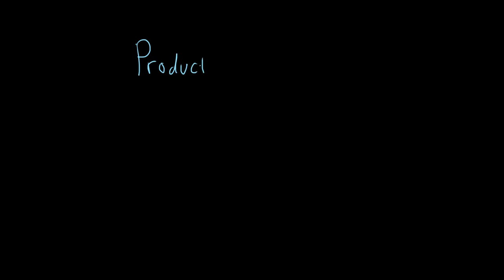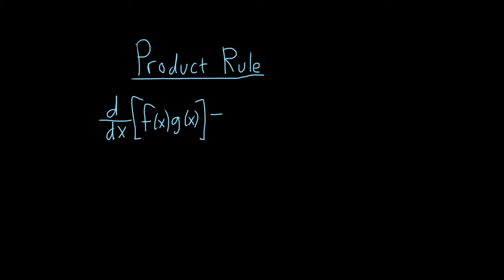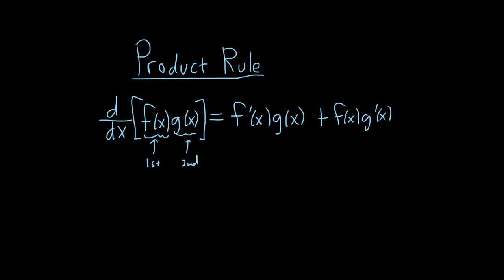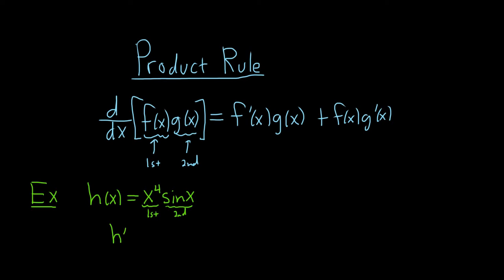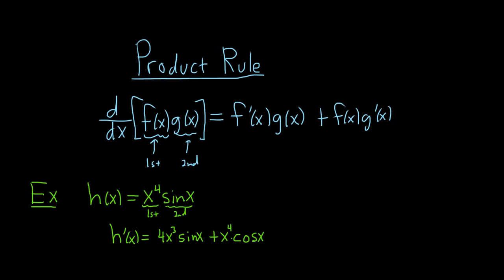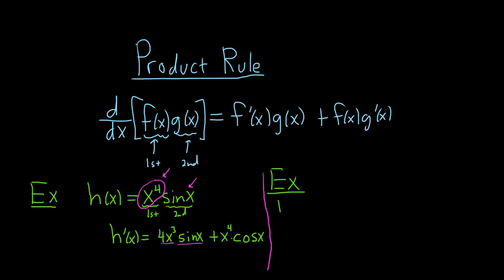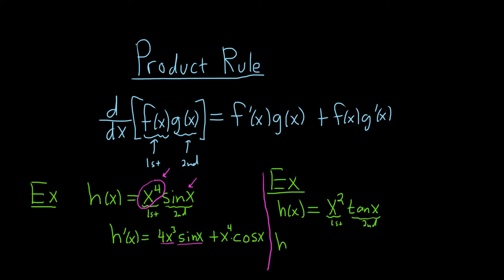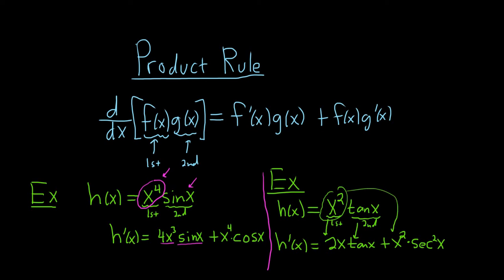Introduction to the Product Rule for Derivatives from Calculus